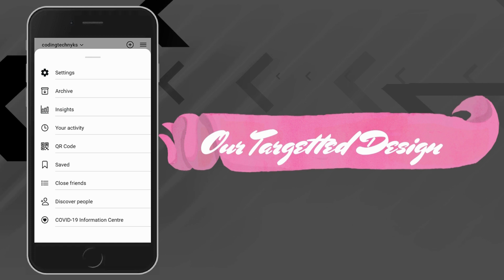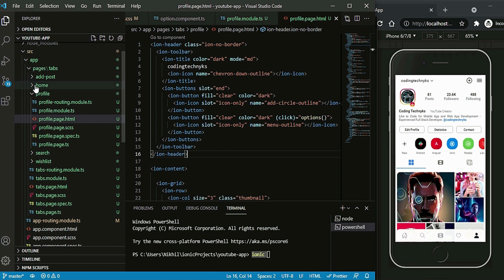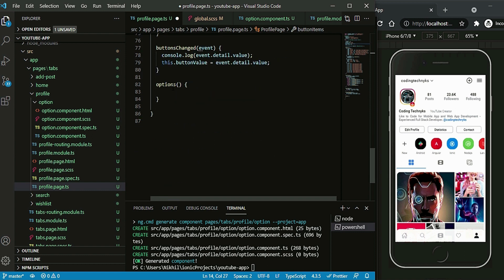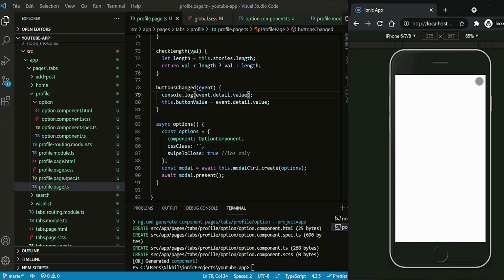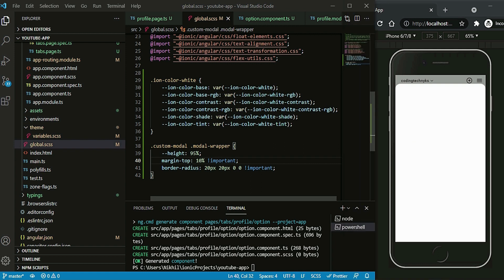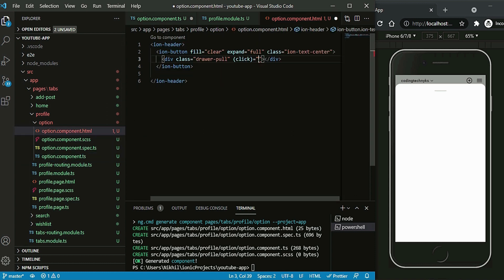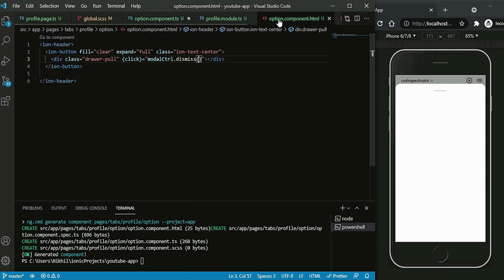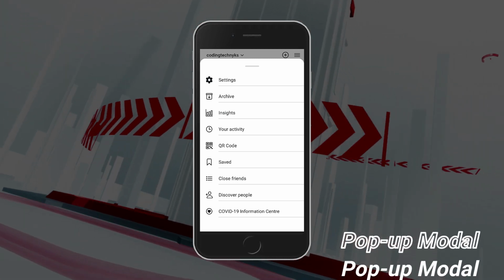Ionic 5 Bottom Sheet 2021 - Implementing Modal with Dynamic list | Instagram Clone App | Part III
► Hello Friends, Welcome to @CodingTechnyks, I brought to you "Ionic 5+ Bottom Sheet 2021 - Implementing Modal with Dynamic list" which is Instagram Clone App UI - Part III using​ Ionic5 Angular for android & ios.

► Main Features:
      - Using Component as Modal
      - Dynamic List

► Timestamps
00:00​ App Promo
00:17 Getting Started
02:02 Step I - Click Event to Menu Button
02:28 Step II - Create a Component
04:47 Step III - Using Component as Modal
09:05 Step IV - Design Modal as Bottom Sheet
11:15 Step V - Design Modal Screen
17:32 Step VI - Test for all devices

► Credits
1. Background vector created by freepik
2. Free Broll by Videezy